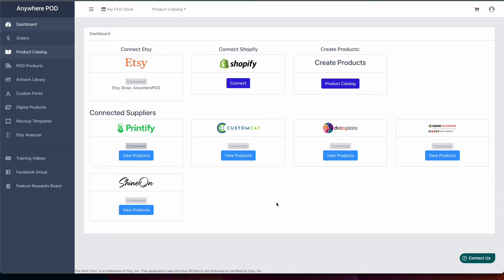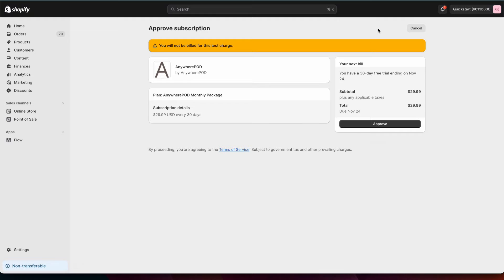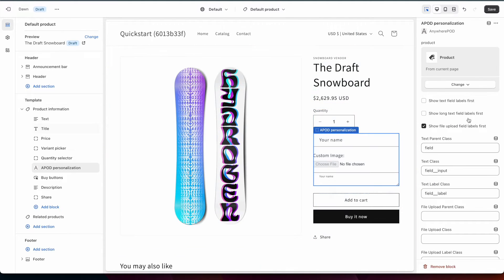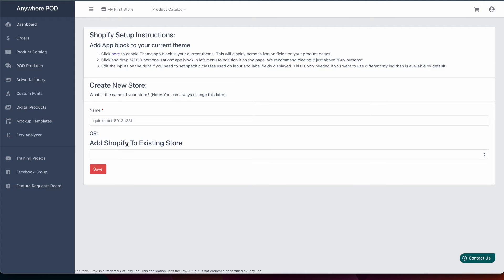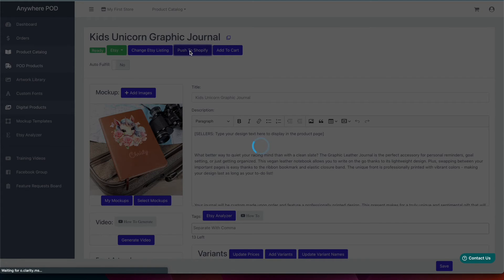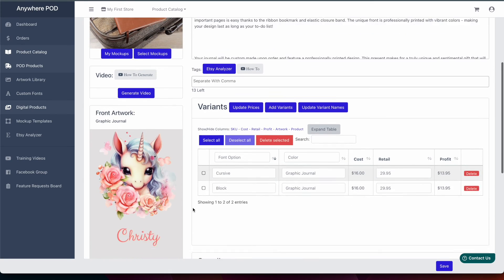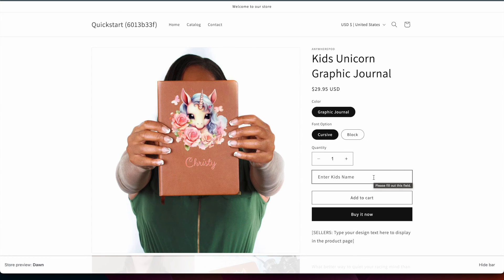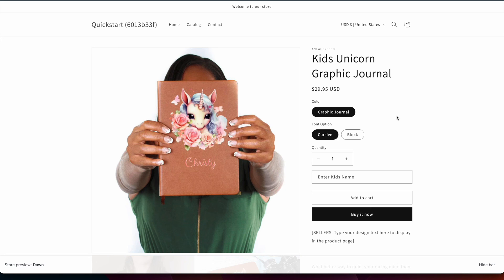How to Setup AnywherePOD on Shopify for Automatic POD Personalization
Install AnywherePOD on Shopify and list the same products you are selling on Etsy on your Shopify store.
Seamless automatic personalization
Blazing fast speeds. Adding AnywherePOD will not slow down your product pages.